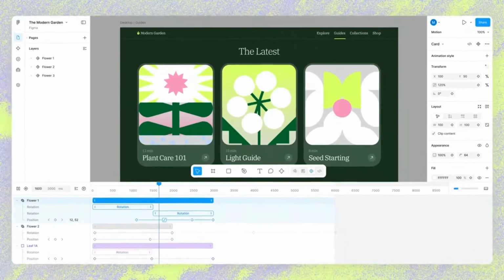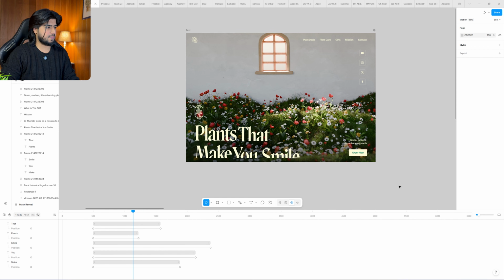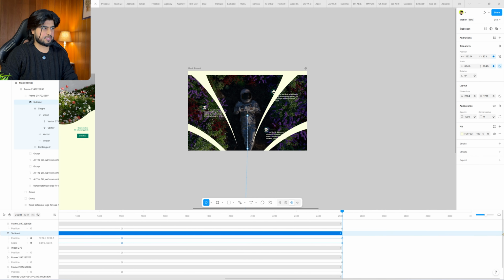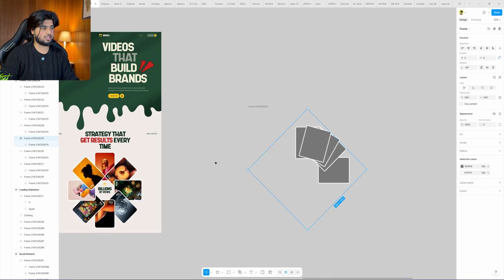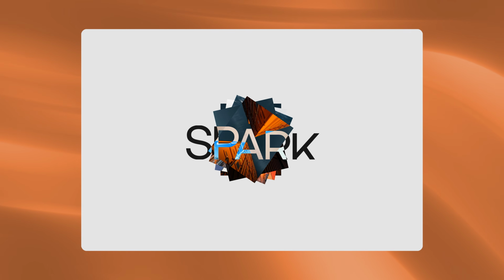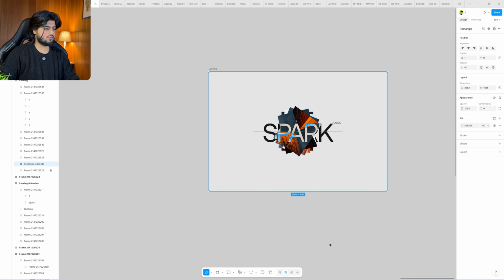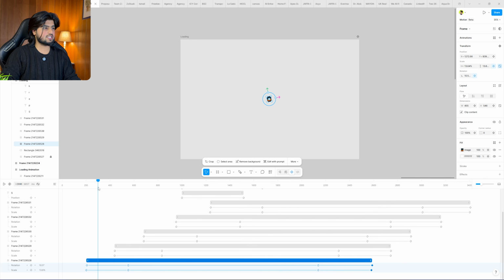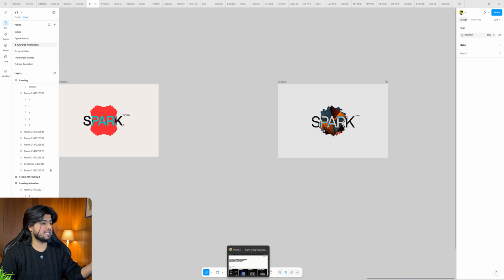INSANE web animation in Figma (File Included)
Most designers watch award winning websites and assume what they are seeing was built in code from the start. The truth is the animation direction, the timing, the feel of how things move, all of that gets decided at the design stage. And the designers who can define that motion before a developer touches it are the ones getting hired for the premium projects.

Figma Motion changed what is possible inside the design tool itself. Scroll animations, path animations, text reveals, loading sequences, things that used to require a prototype tool or a developer handoff conversation are now something you can build, export, and send as a video in the same session you designed it.

These are not concept animations either. Every technique in this video is something you will actually use on real client projects.

00:00 - Intro
00:31 - Animation 1
04:14 - Animation 2
09:29 - Animation 3
15:01 - Animation 4
24:43 - Q&A